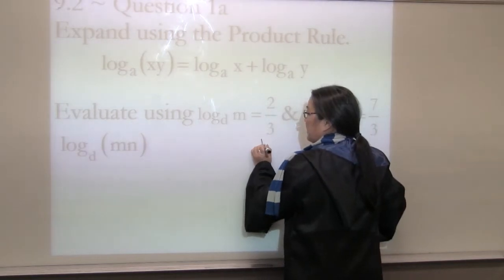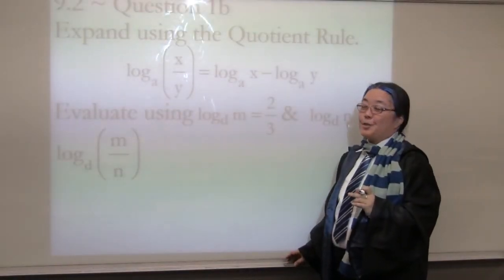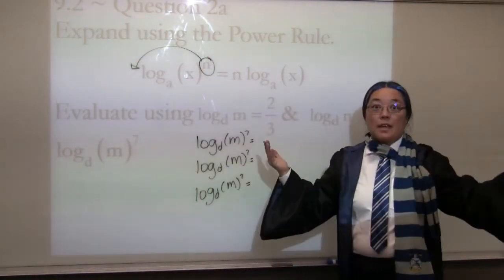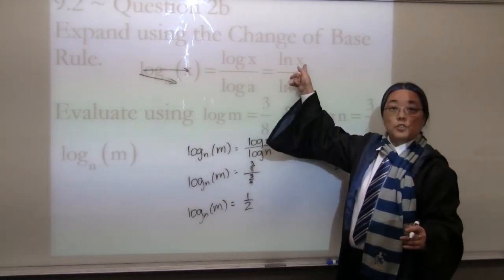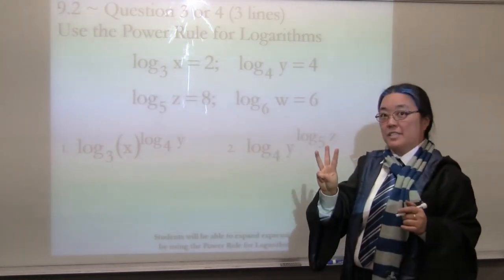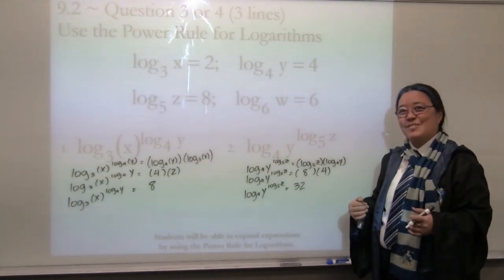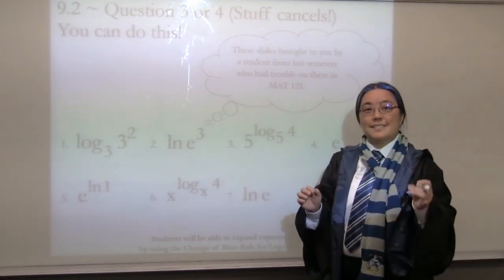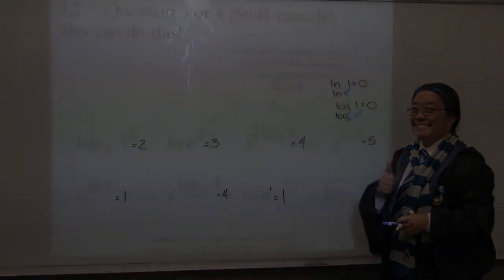MAT 099 9 2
9.2 ~ Laws of Logarithms

I'm wearing a Ravenclaw cosplay from Hogwarts for Chapter 9¾.